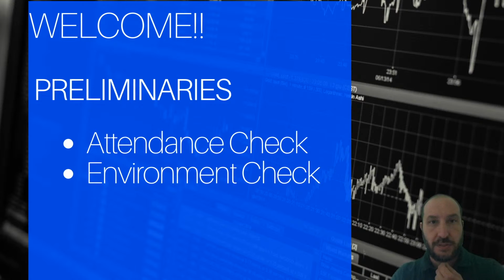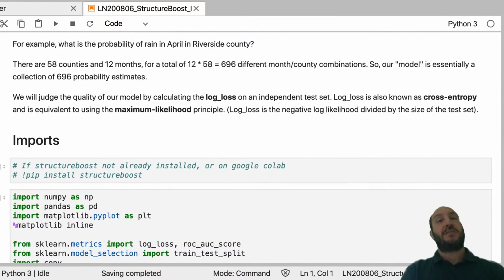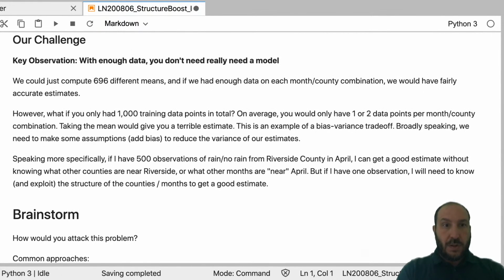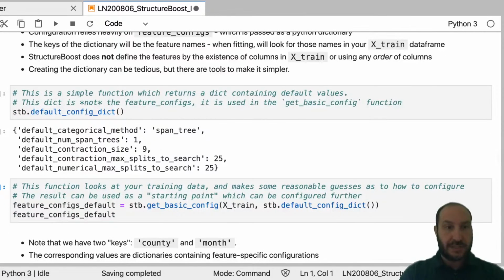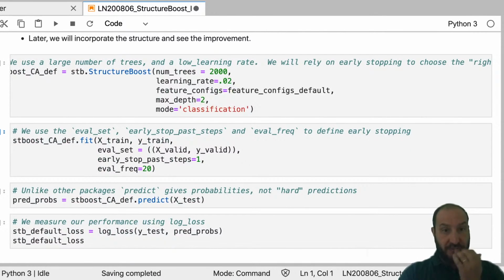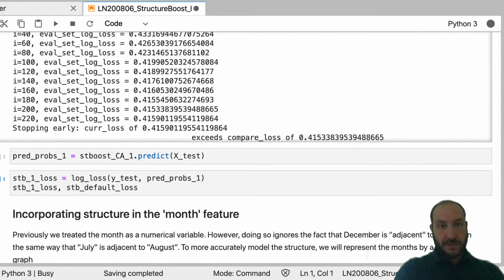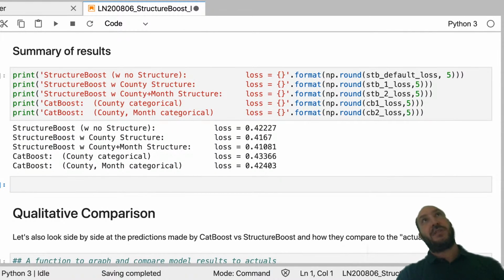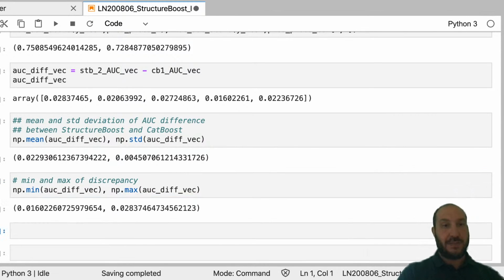Introduction to StructureBoost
This is the introductory "hands-on" tutorial for StructureBoost.